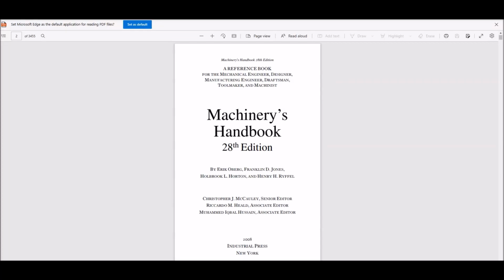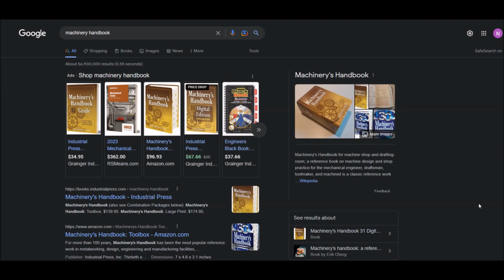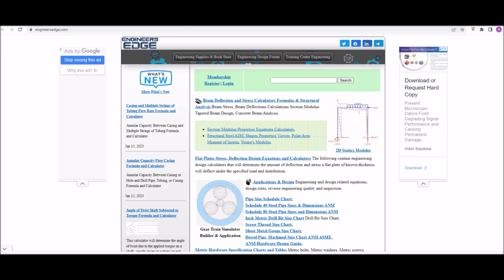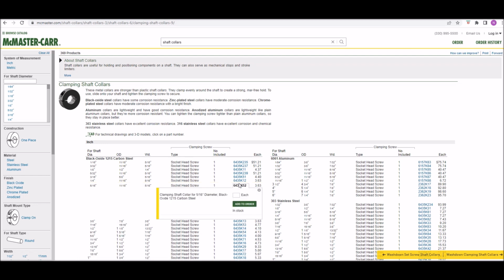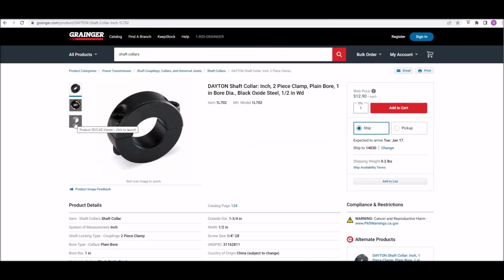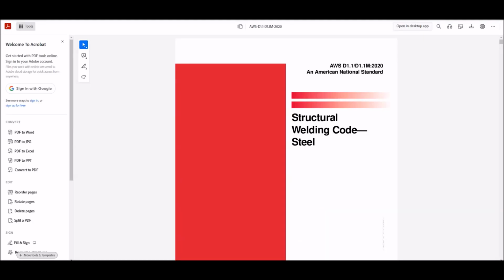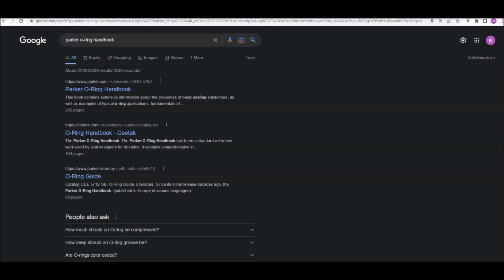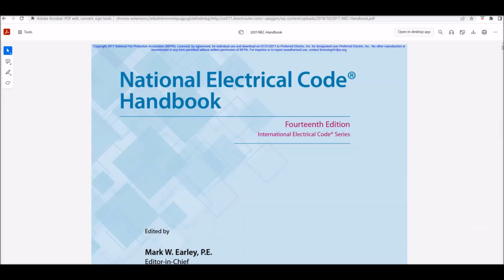Useful resources for engineers